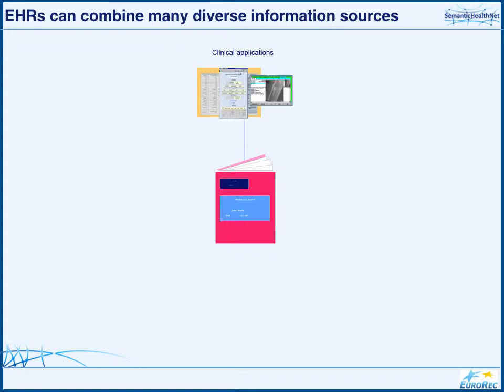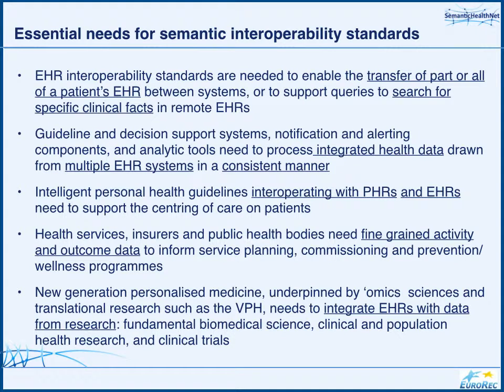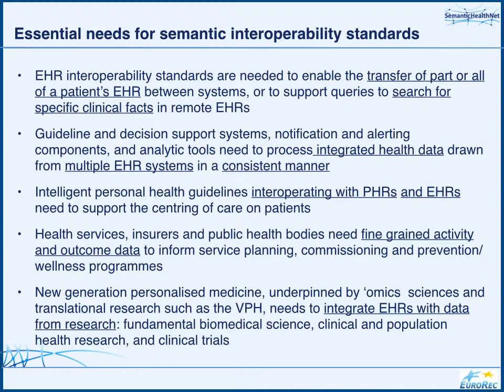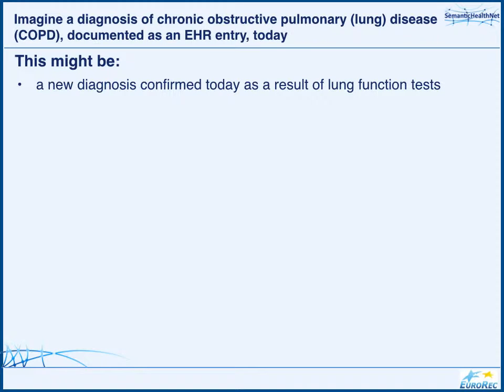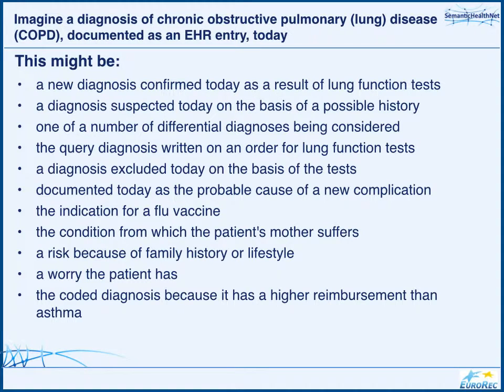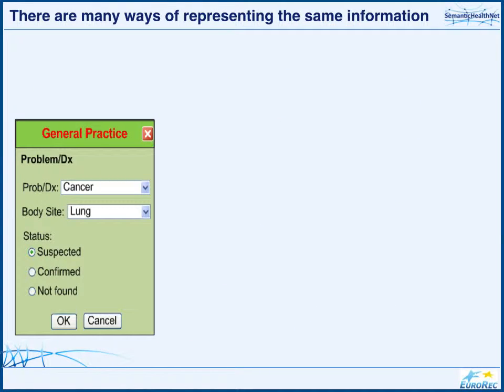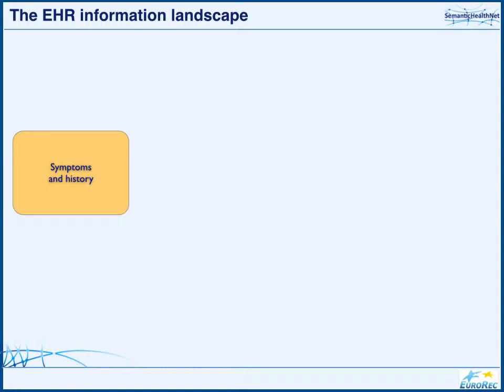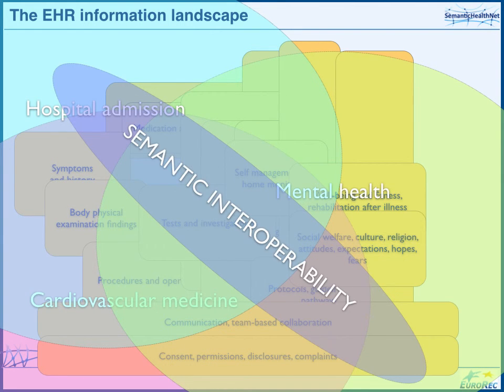The need for semantic interoperability of electronic health record systems